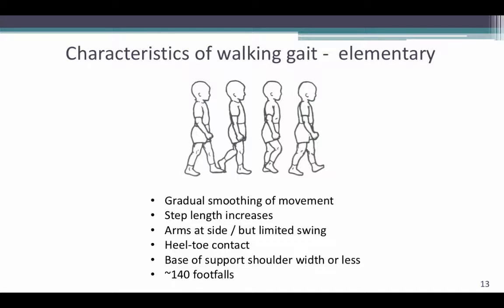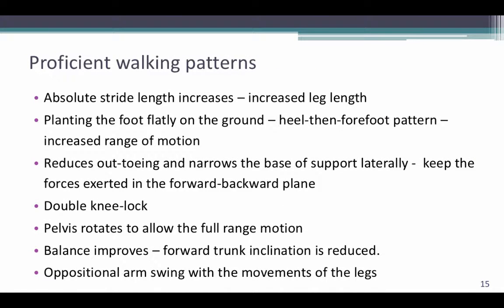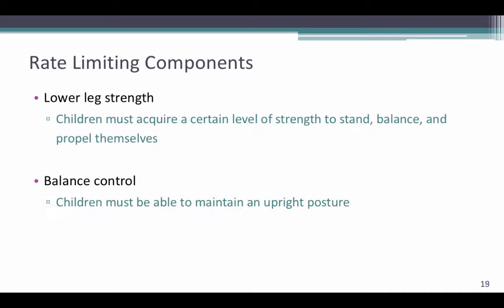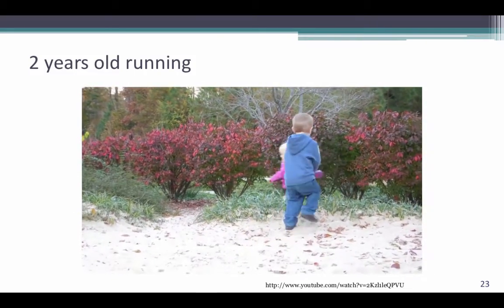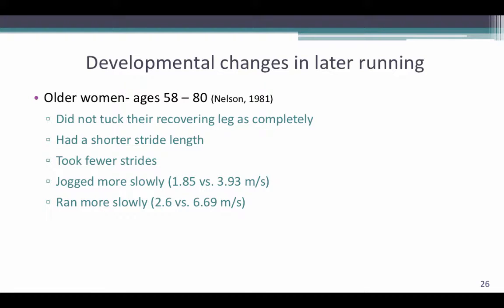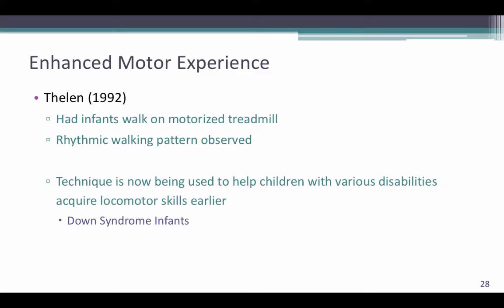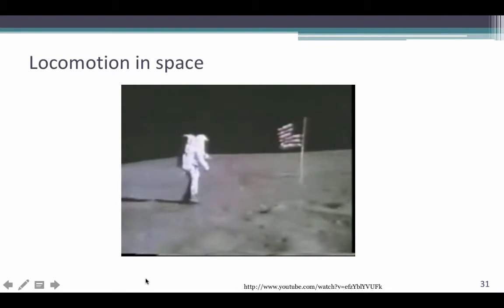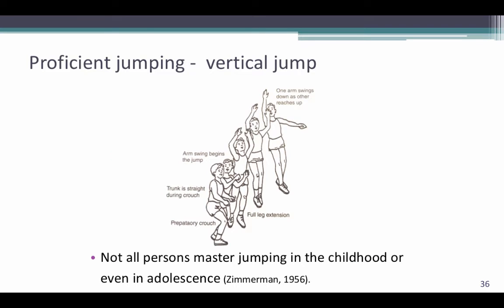Lecture 4.2 Part 2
Table of Contents:

00:47 - Characteristics of walking gait - Mature
01:04 - Proficient walking patterns
01:35 - Walking during older adulthood
01:52 - Rate controllers in later walking
02:13 - Running
02:27 - Rate Limiting Components
02:51 - Characteristics of running gait - initial
03:03 -
03:35 - 2 years old running
04:04 - 3.5 years old running
04:35 - Common Running Problems
05:13 - Developmental changes in later running
05:43 - Enhanced Motor Experience
Zelazo study (1972)
05:58 - Enhanced Motor Experience
06:52 - Motivation
07:25 - Environmental Constraints
07:43 - Locomotion in space
08:03 - Assessment of developmental changes in jumping
08:22 - Characteristics of jumping- initial
08:39 - Characteristics initial jumping – leg movements
08:52 - Proficient jumping – horizontal jump
09:03 - Proficient jumping -  vertical jump
09:30 - Hopping
09:45 - Lecture outline